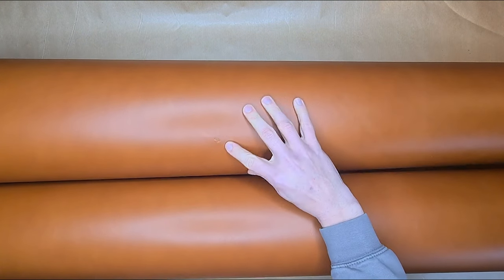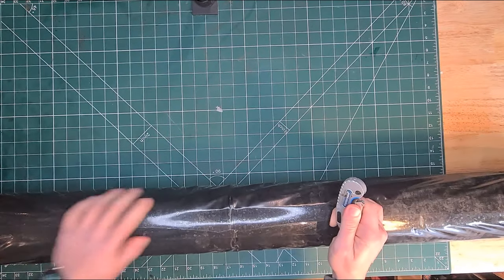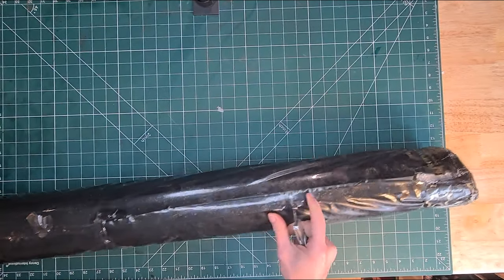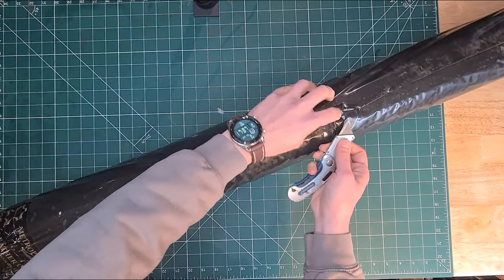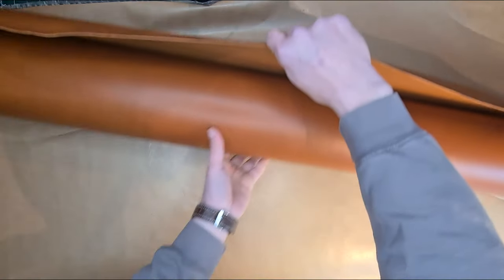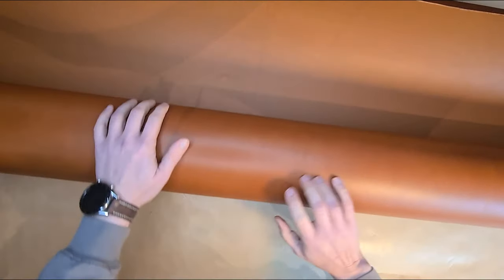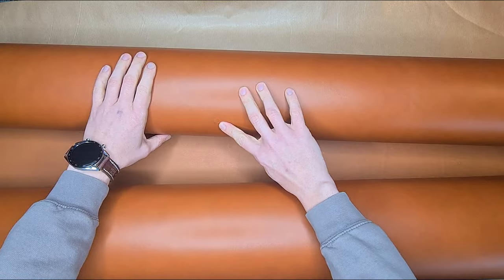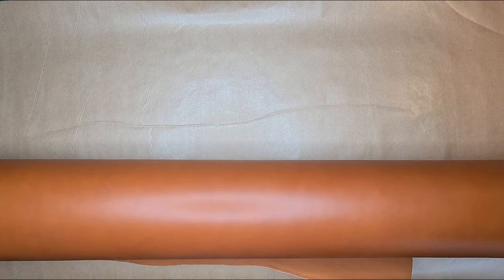Metropolitan Leather 1.5 mm Lamport Leather Shoulder in Mid Tan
Unboxing/ Unwrapping some nice new Lamport Finished Shoulder.

when buying leather it should always be well protected during shipping - as this is. Always check the full piece of leather over when receiving your order, even if you don't plan on using it straight away.

This is the Leather I use for my OTF Card Wallets (Wallet Pattern - 1.5mm in Mid tan leather from Metropolitan Leather, who are based in Northamptonshire, UK.

Website description - First grade quality and regular shape, vegetable tanned full grain beautifully aniline coloured and finished shoulder showing some natural growth and character, dyed through and coloured both sides
This material is ideal for: Bags, Wallets, Falconry, Knife sheaf's, Dog collars, Phone / Pad / Pod cases, Belts, Re-enactment armour, Masks, Menu covers and any small Leather goods etc.
Average Dimensions: 52" x 35" (130cm x 90cm)
Average Size: 16 square feet
Thickness Options: 1.5mm. 2-2.5mm and 3-3.2mm